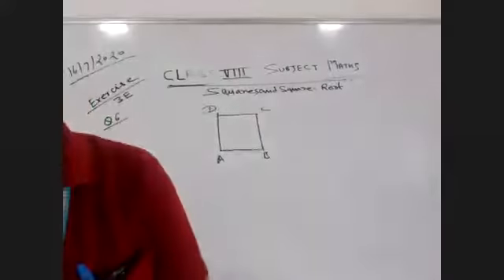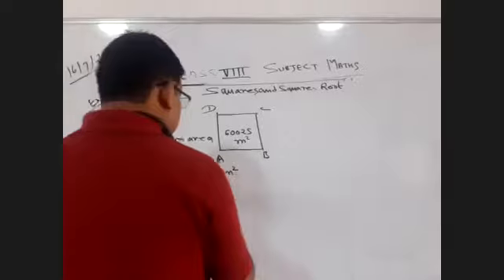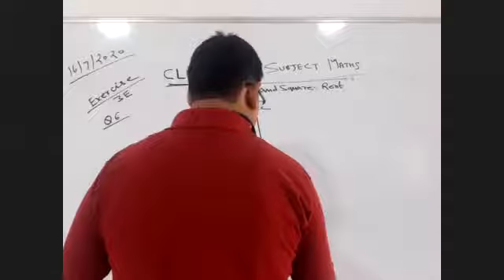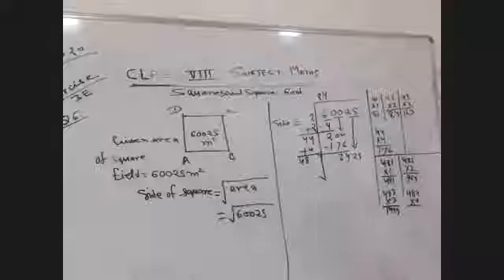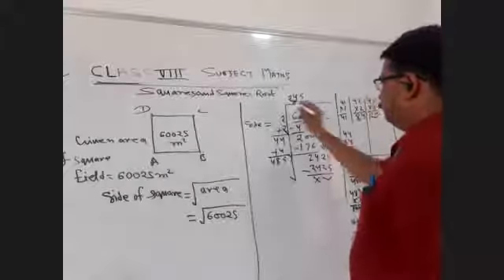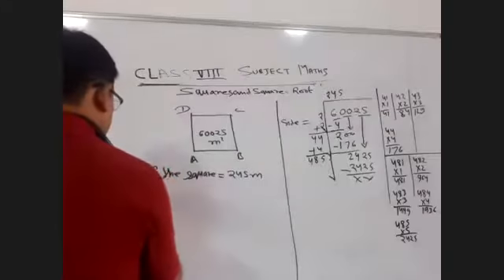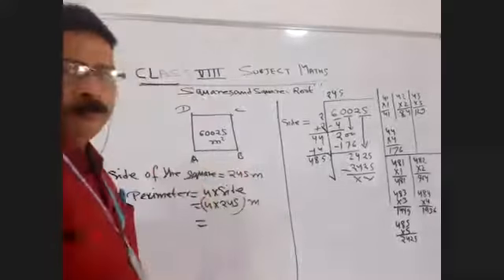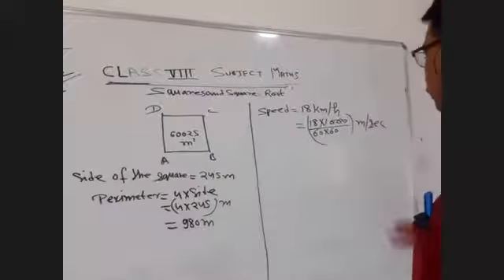Class 8 Maths 16 07